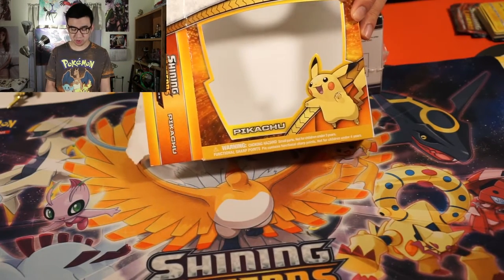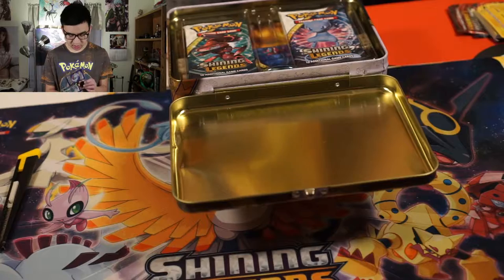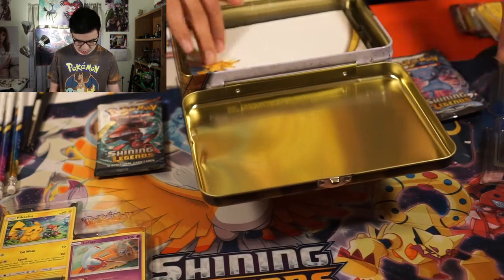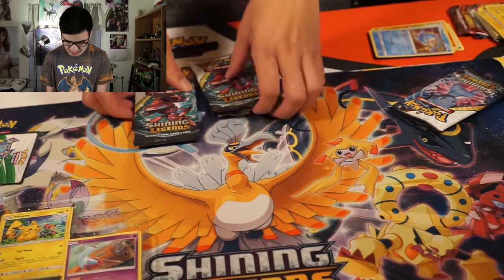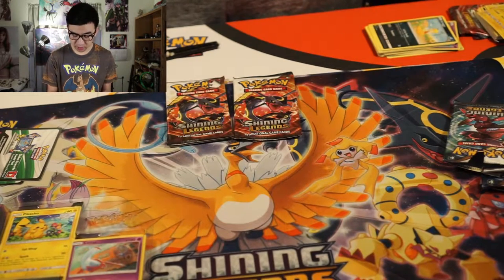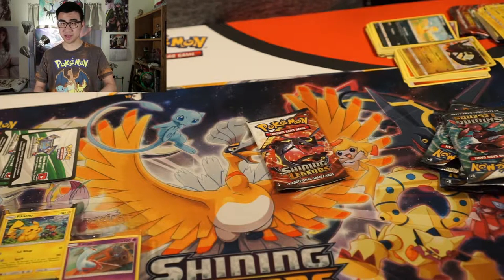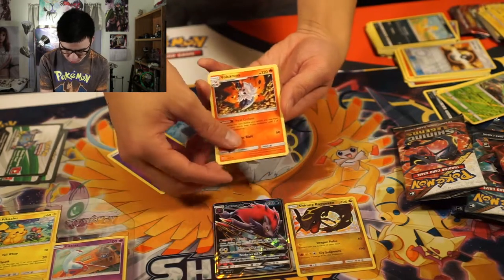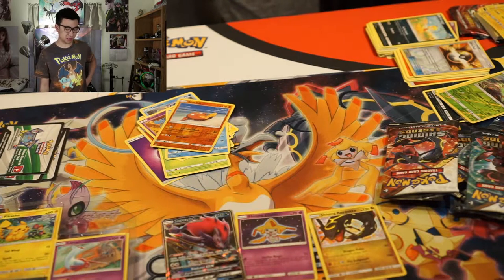Pokemon TCG | #3 Shining Gems Hidden in this Treasure Chest!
This is THE BEST Pokemon Treasure Chest Opening!